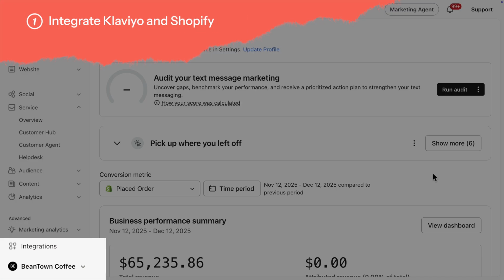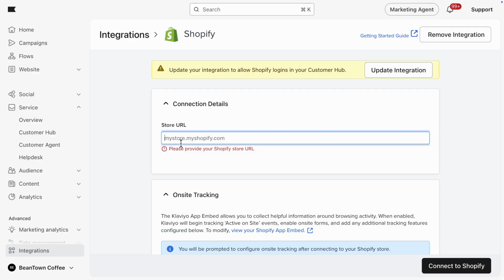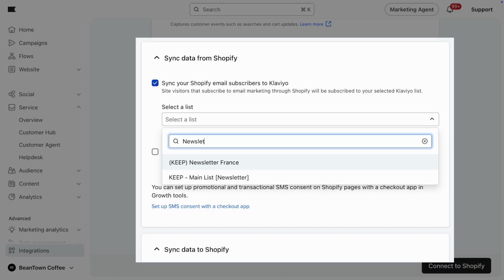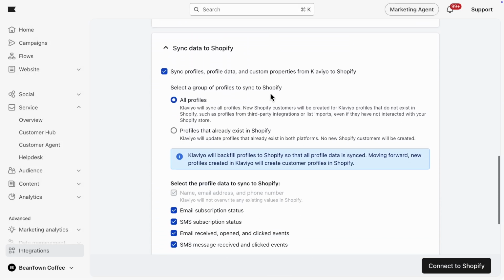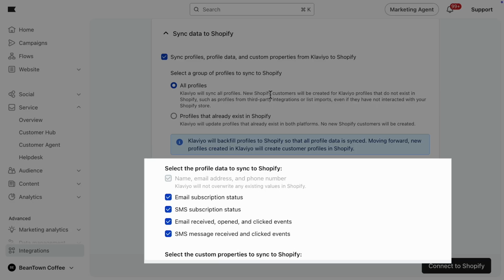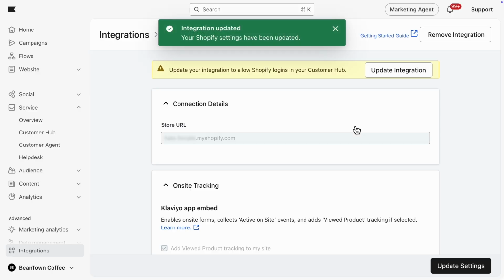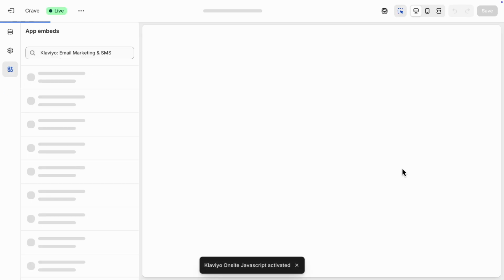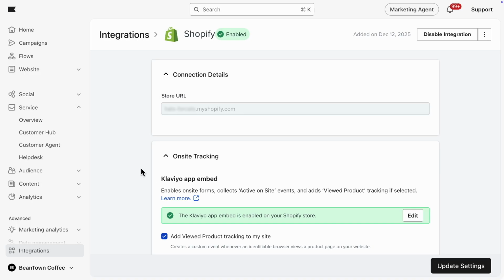Klaviyo for Shopify: Step-by-Step Integration Tutorial (2025) | Klaviyo Academy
Sync your Shopify store with Klaviyo for real-time customer data, seamless marketing automation, and a unified customer view. This step-by-step guide shows you how to master Klaviyo Shopify integration and leverage Klaviyo's on-site tracking for smarter, more personalized marketing—no manual work required.

Want to dive even deeper? Head to Klaviyo Academy to learn how to manage your Klaviyo account settings and integrations

Want to expand your tech stack and automate your marketing?

In this video, you'll learn:
- How to set up Klaviyo Shopify integration to sync orders, products, and customer behavior in real-time
- How to automatically sync email and SMS subscribers from Shopify to your Klaviyo lists for targeted marketing
- How to enable customer data sync and manage profile properties between platforms for a truly unified customer view
- How to activate Klaviyo on-site tracking with the Shopify app embed to capture browsing activity and trigger personalized messages

By the end, you'll have a fully integrated Shopify + Klaviyo setup that powers personalized marketing automation and streamlines your workflow.

⏱️ Timestamps:
00:00 Introduction – Klaviyo Shopify integration, unified customer view, and benefits
00:14 What you'll achieve – Real-time syncing for personalized marketing automation
00:37 Step 1 – Navigate to Integrations in Klaviyo
00:48 Step 2 – Find and install Shopify app for Klaviyo
01:01 Step 3 – Enter Shopify store URL to connect Klaviyo
01:10 Step 4 – Sync email and SMS subscribers to Klaviyo lists
01:29 Customer data sync – Keeping profiles and properties updated across platforms
01:56 Klaviyo list management – Creating and choosing lists for new subscribers
02:14 Syncing profile data – Selecting types of customer data to sync
02:28 Connecting and confirming Shopify integration settings in Klaviyo
02:48 Klaviyo on-site tracking – Enabling tracking with Shopify app embed
03:04 Using app embed – Activate on-site tracking for real-time customer behavior
03:35 Using on-site tracking – Enhancing marketing automation and intent capture
03:45 Recap – All Klaviyo Shopify integration steps complete
04:03 Next steps – Leveraging real-time data syncing for better results

ABOUT KLAVIYO